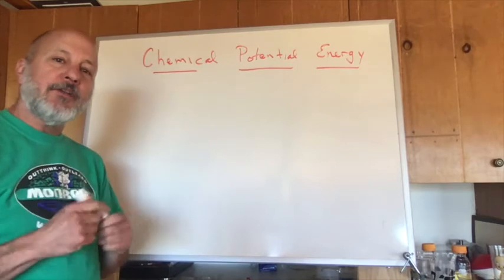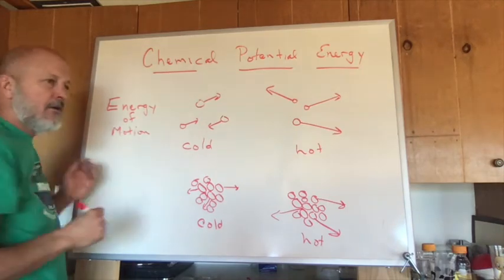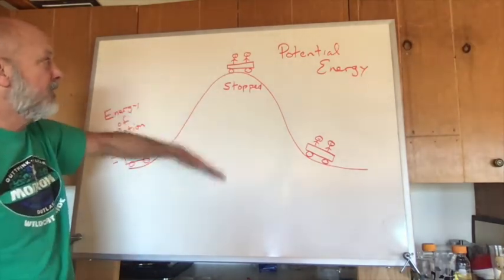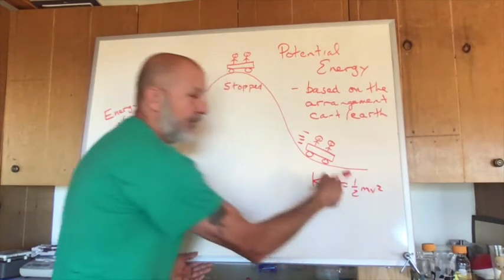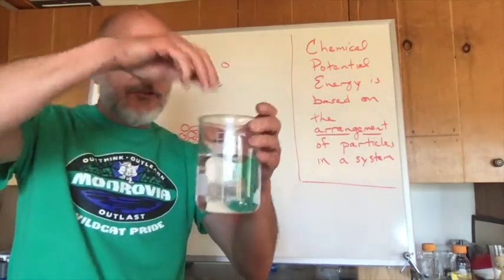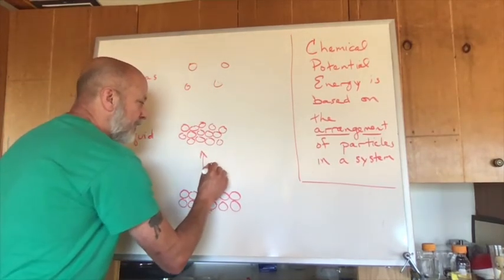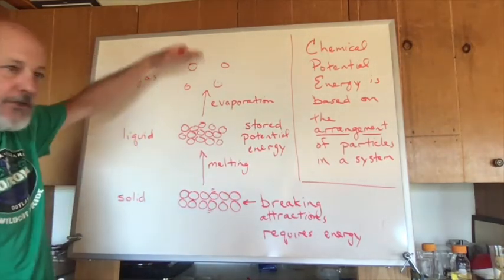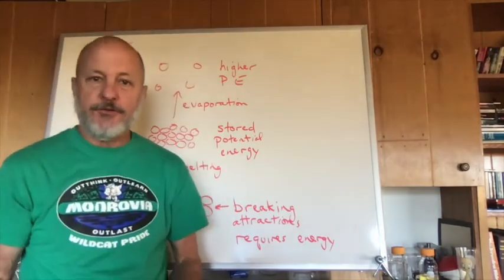Chemical Potential Energy